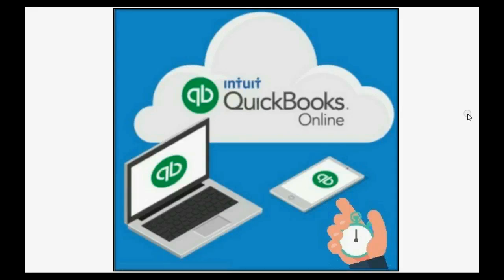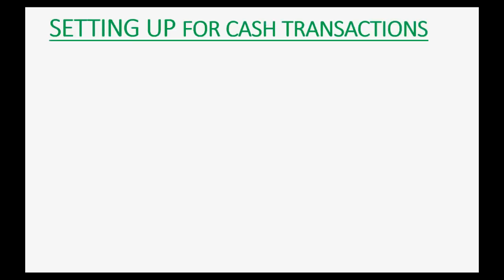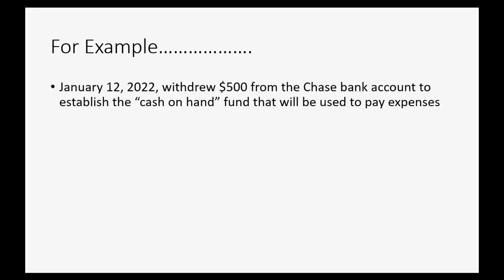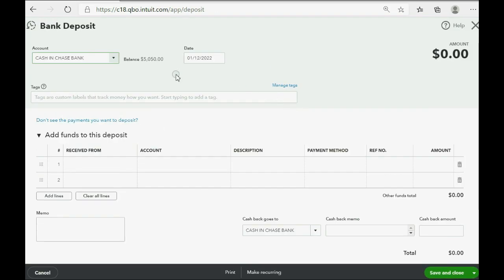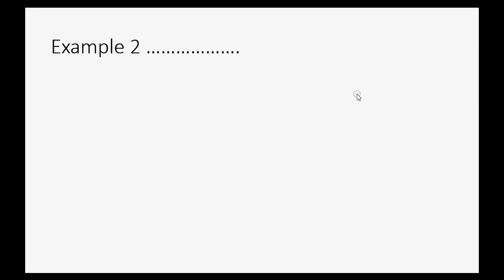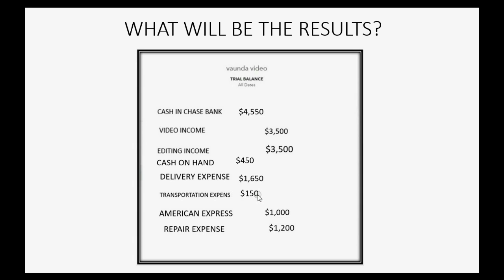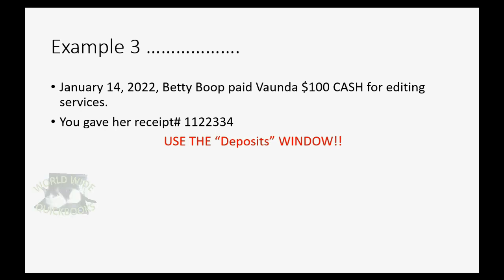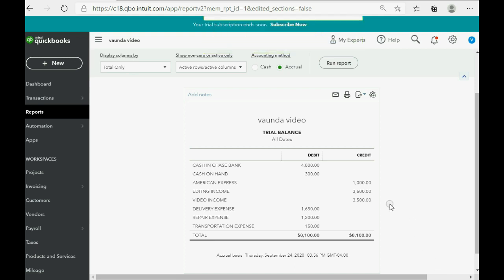QuickBooks Online Crash Course Petty Cash And Cash On Hand Transactions How To Record And Manage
This QuickBooks Online Crash Course Training Tutorial will show you how to record petty cash transactions into QuickBooks Online. They do not have to be small amounts and it does not have to be called “petty cash”. Basically, any physical cash that you us to pay expenses, or collect from customers as cash with the intention of spending it for company expenses, is a “cash in hand” type of account. You will keep records of a cash on hand account in the exact same way you would if it were an account in a bank. Both a bank account and a “cash on hand” account are places that you put money in, sometimes from customers, and pay out from, for expenses. Therefore, the way you keep records for them will be the same. You need to use the “expenses” window when recording a cash payment for company expenses. You need to use the deposit window the same way you would with a bank account, when putting money into the account or physical place that you keep the cash. This is usually a “lock box”: that has a key for an authorized person to open.

This QuickBooks Online Crash Course was created for people who need to do all their annual bookkeeping at the very last minute. They also would like to do the absolute minimum amount for bookkeeping and least amount of QuickBooks work possible to be able to satisfy the Bookkeeping requirements of the I.R.S. and any other organization that requires at least basic bookkeeping. This minimum QuickBooks Online Course will give you the basic skills you need to be able to record transactions directly from the companies (or client’s) bank statements or credit card statements and input the quickly, easily and accurately. Any company that needs only a general ledger, and no other areas of data (no: receivables, payables, no inventory nor sales tax). If you are a self – employed bookkeeper, then this would be the fastest way to keep books for your clients and provide services from QuickBooks Online. Usually, these bookkeeping clients don’t care about anything except the minimum in QuickBooks.